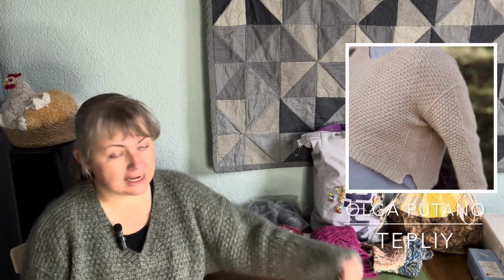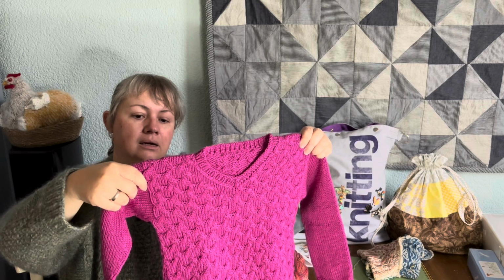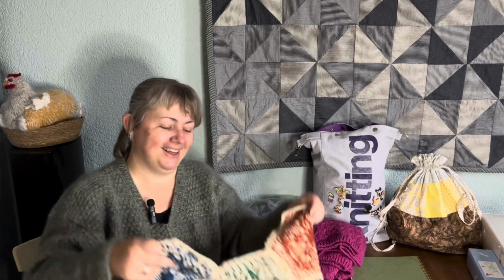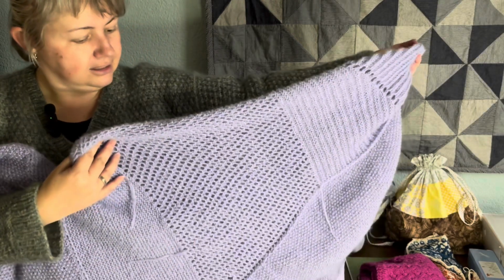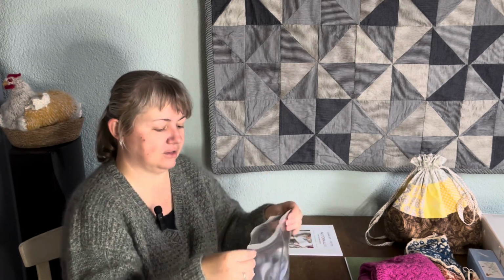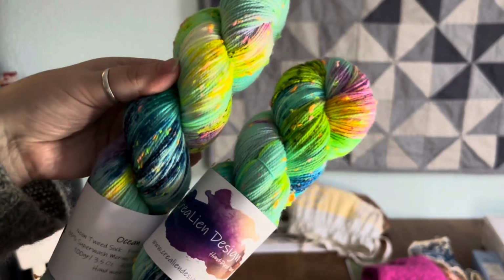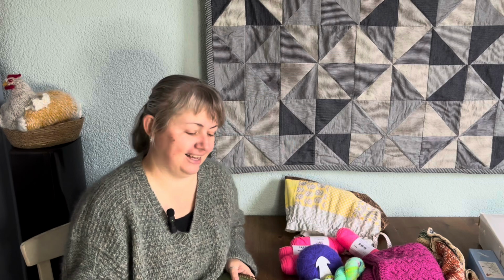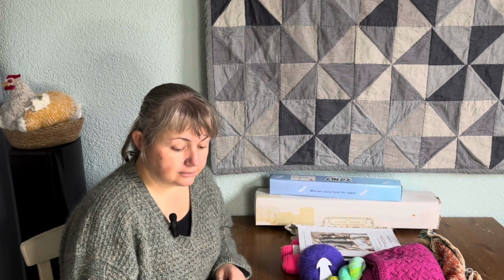Episode 19. MAL anticipations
Welcome to the Woolly Closet! You can find me on all the usual places with the same username. My name is Gwen, living in the Netherlands with my husband, daughter and two budgies. This podcast is all about things fiber, I hope you’ll enjoy it. I read them all and I love to get them!

What I’m wearing:
• Tepliy by Olga Putano

Finished objects:
• Librarium pullover by Agnes Brandels for Edda and Järbo

• Friesland blanket but not a blanket by Jenise Hope

Works in progress:
• Marled magic dress by Stephen West

• Go go Dynamo by Stephen West

Mentions:
To me, from me Make along by @laura_penrose

Pastoraali ll by Lumi Karmitsa